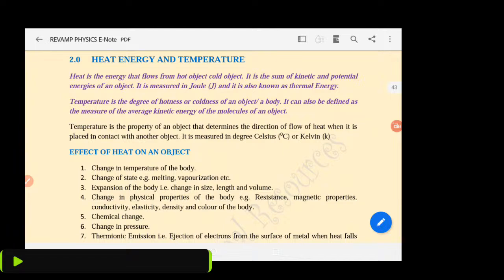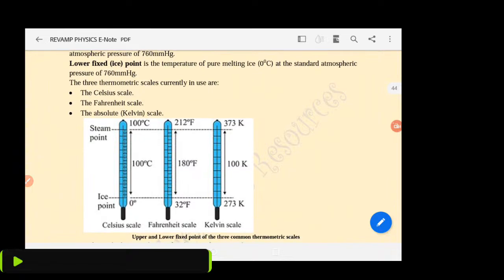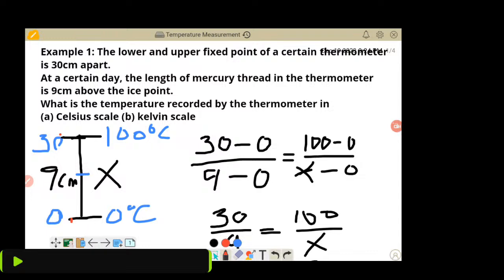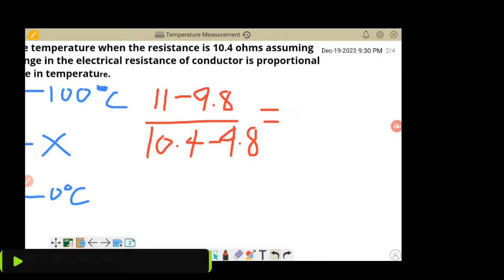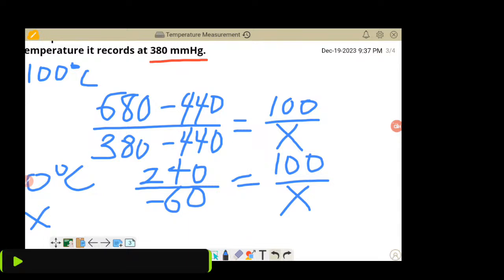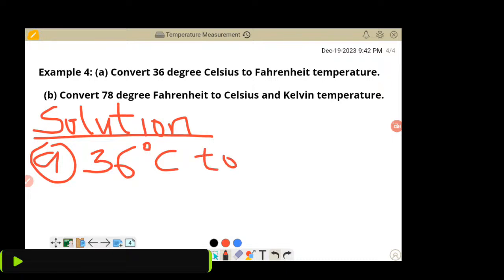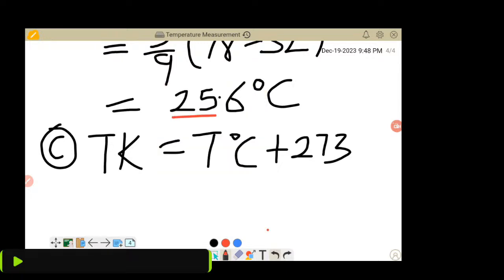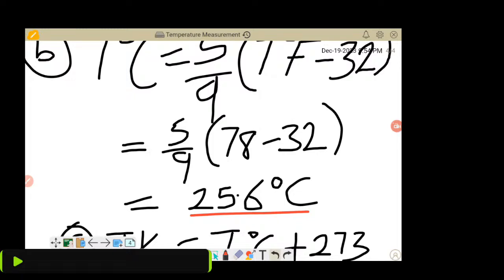Temperature Measurement - WAEC, NECO, UTME and IGCSE Past questions solutions.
IF YOU MISS THIS GOLDEN OPPORTUNITY, WHAT WILL BE YOUR EXCUSE?

Do you need all time homework assistance,
Free online Physics and mathematics Tutorial or timely response to your request in physics and mathematics problems?

Get a copy of REVAMP Physics E-note using the link below, send the evidence of purchase to Revamp concepts on (WhatsApp) and you will have unlimited free access to professional Tutors even if you are in basic school.